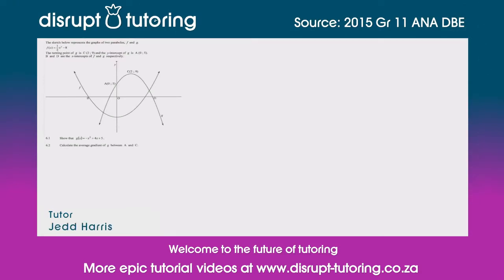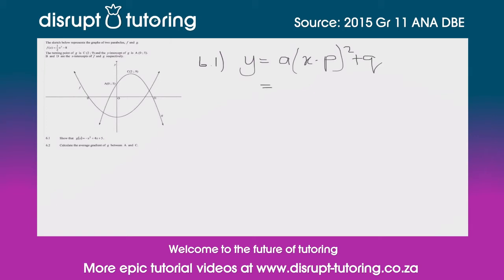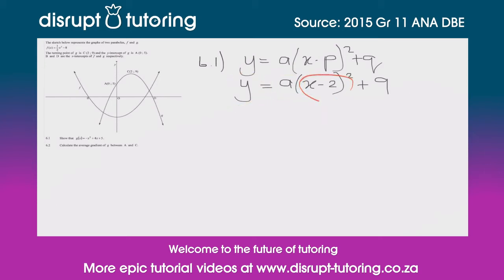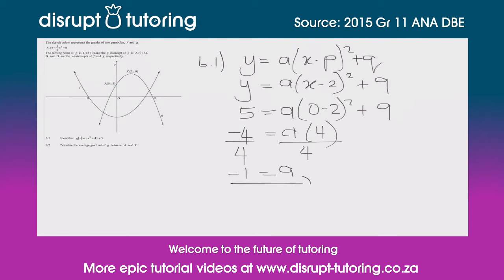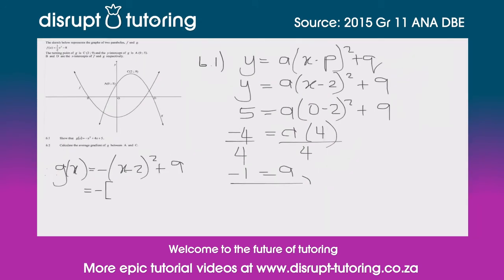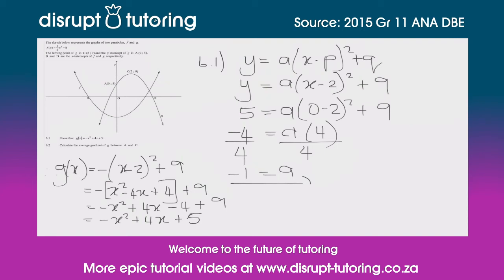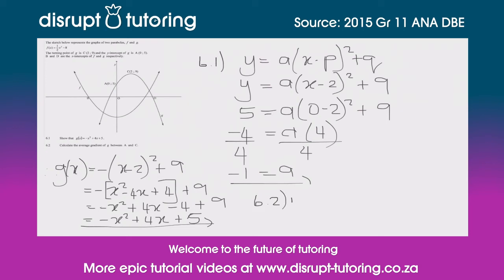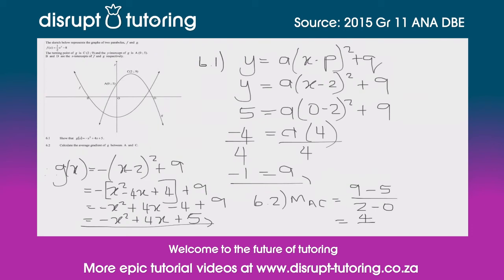#330 Calculating the equation of a parabola and average gradient